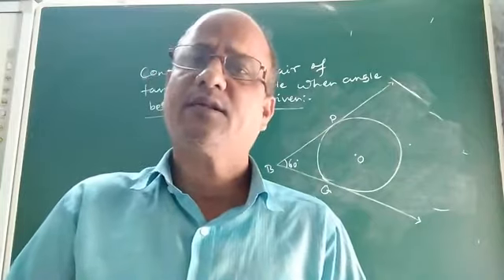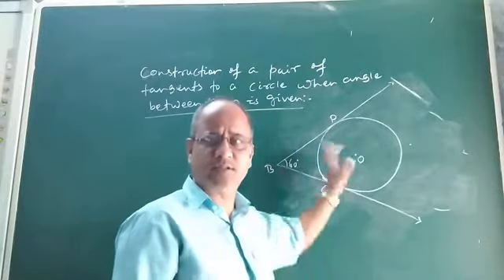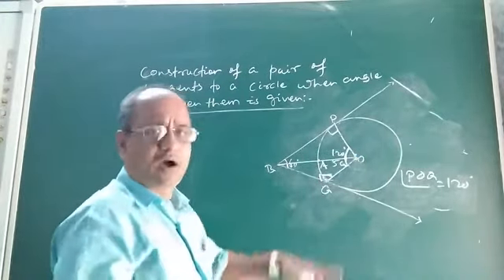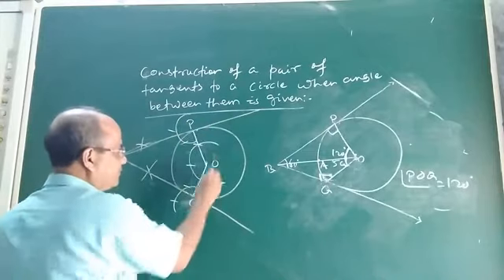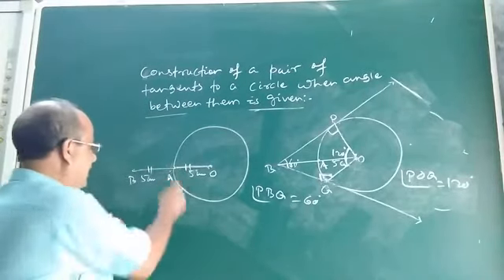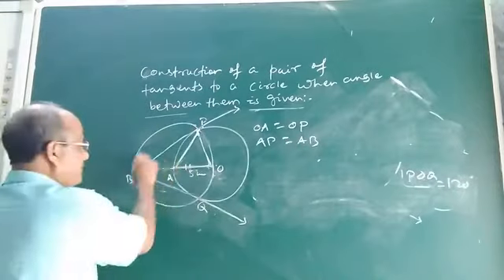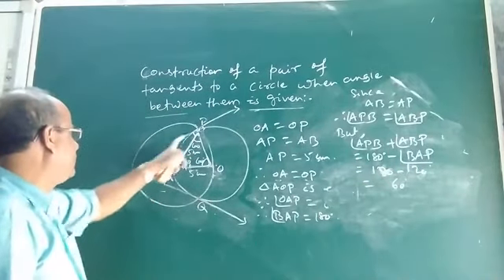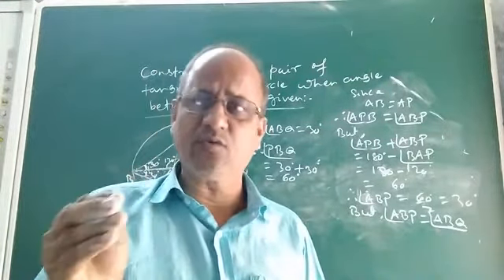A pair of tangents to a circle drawn from an external point ll Class-10 Maths ll